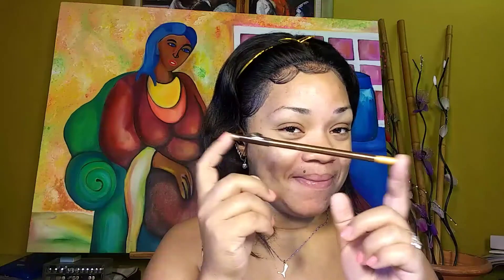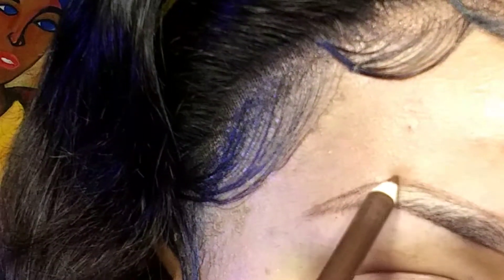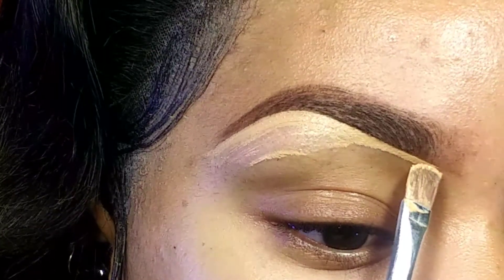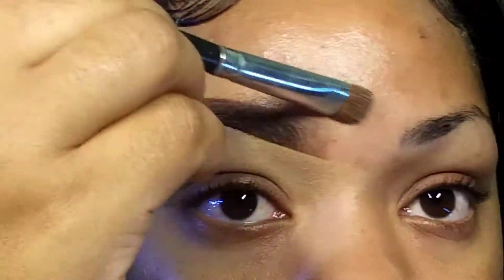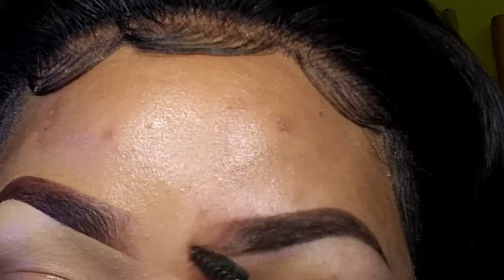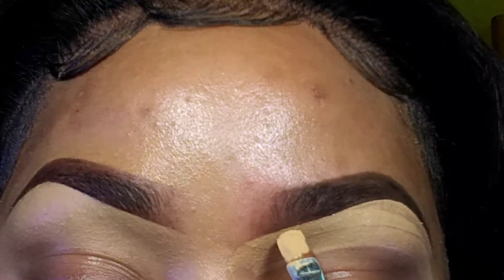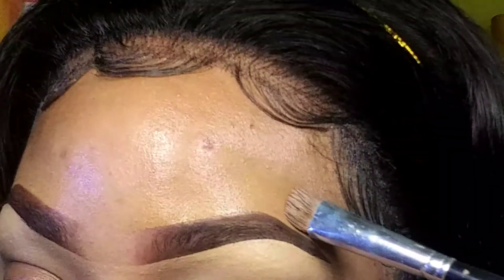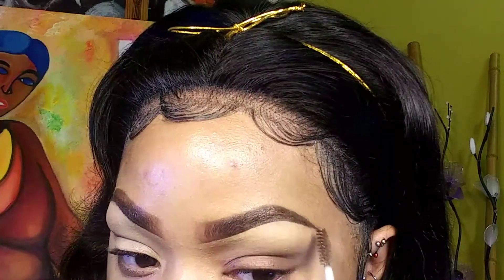FORMOSA FANTASY|| HOW TO FILL IN EYEBROWS|| PENCIL AND DIP BROW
Hey my beauties I hope you find this video help full this is how I do my brows and I tried my best to explain it as best as I could. thanks for the continued support.

Products Used
Air Spun Setting Powder
Dark Brown Eyebrow pencil
Mac Dipdown fluidline in brown
L.A. Girl Pro Conceal in Medium Beige
Jordana Cosmetics 2in1 Foundation and Concealer Golden Caramel